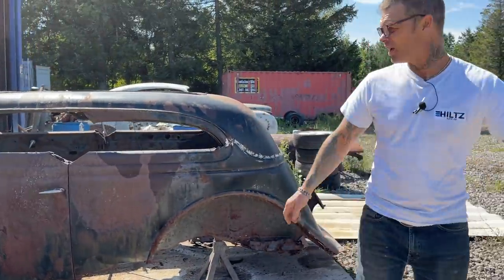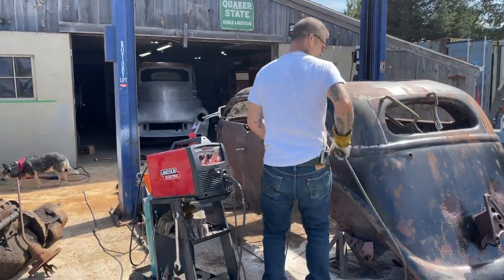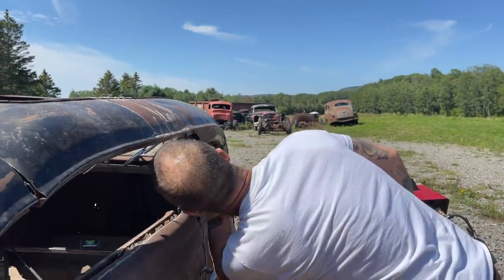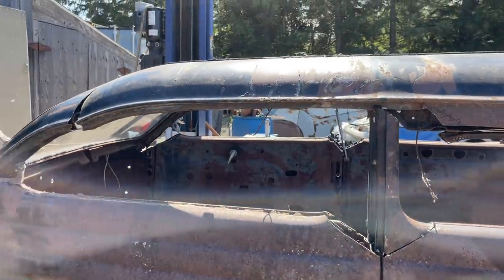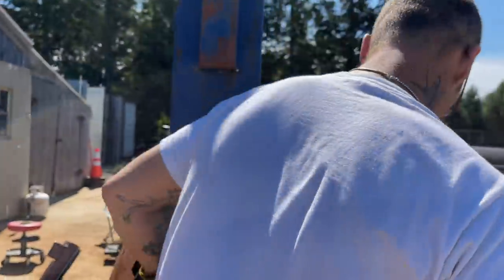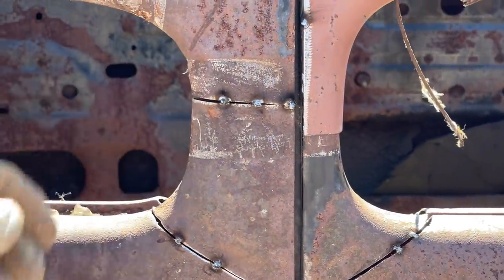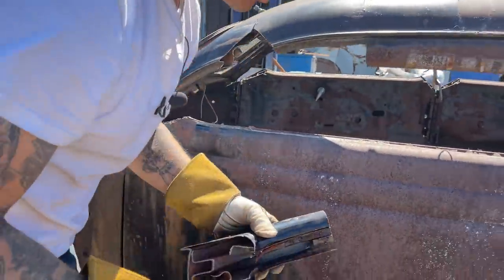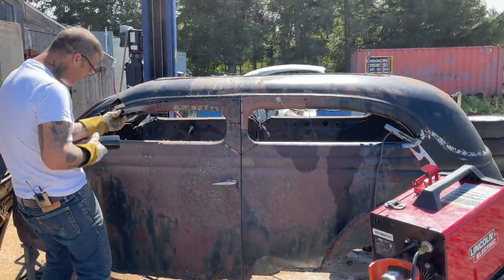1935 FORD 6" ROOF CHOP - PART 2 - FITTING THE WINDOW PIECES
We chopped the roof 6" on this 1935 Ford Sedan now we have to re-fit the windows. If you missed the video on chopping the roof, you can watch it

MAILING ADDRESS:
Hiltz Auto Co.
RR3
Canning, NS
B0P 1H0